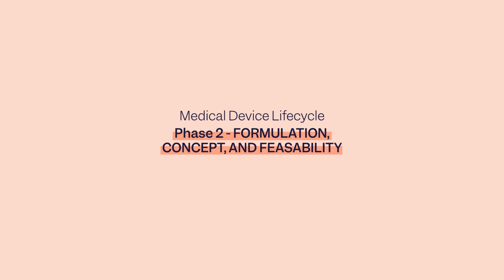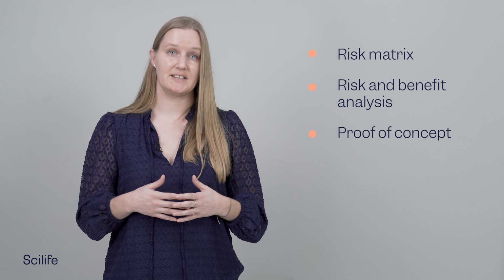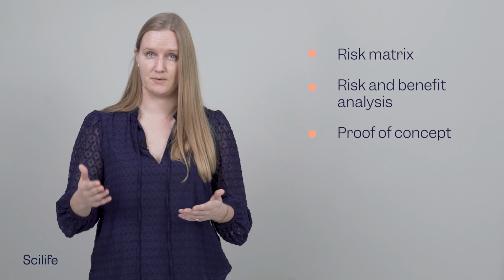Regulatory fundamentals of medical devices in the US (Part 3)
🎓 Dive into Scilife Academy: Mastering US Medical Device Regulations!

If you're on the hunt to deepen your understanding or catch the latest trends in quality know-how, you're at the right spot. Immerse yourself in a plethora of quality topics and transform into a quality visionary through our bite-sized enlightening videos.

Eager to kickstart your educational adventure?

Join Scilife Academy now! 👆